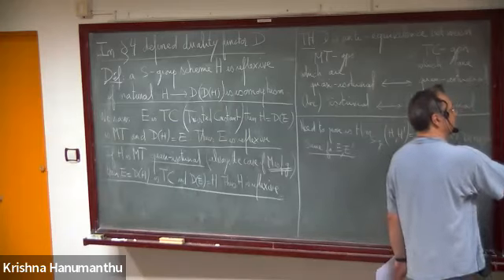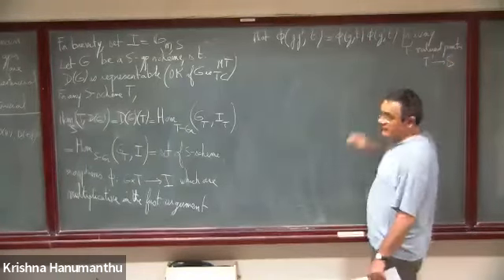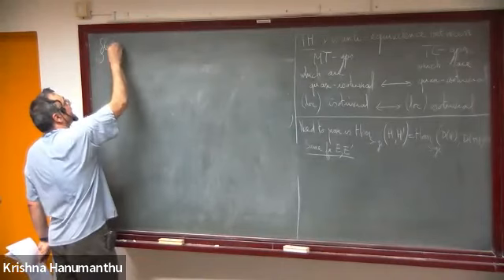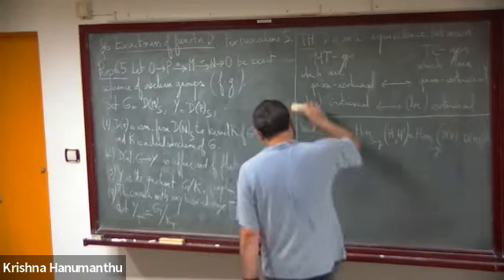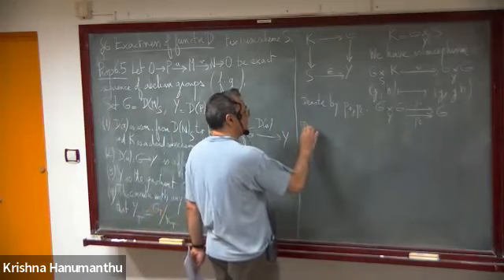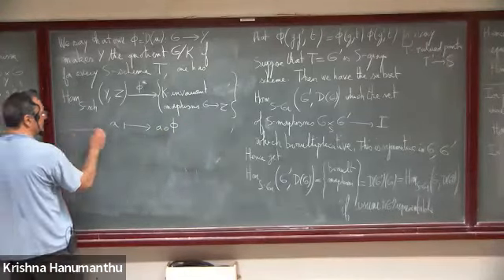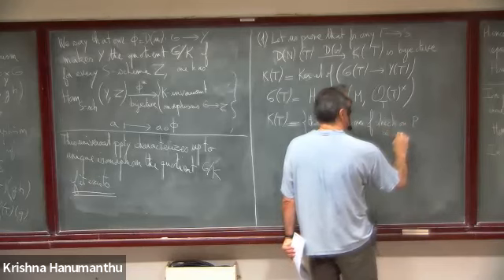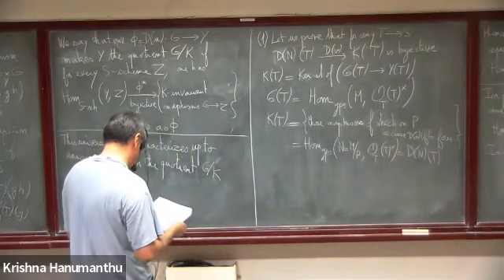Lecture 3 - Aug 17, 2023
Title: Lectures on SGA3

Abstract:

SGA3 was a seminar on group schemes, but it was an ideal test-ground and playground for many of the theories introduced by Grothendieck at that time: faithfully flat descent, sheaves for fpqc, fppf or etale topology, reductions to the noetherian case, infinitesimal and formal methods. All this is rather intimidating when presented in its own right. On the contrary, we intend to present a leisurely introduction, introducing concepts step by step only as needs arise for the study of reductive group schemes (and first of all, tori) and illustrating them by concrete examples. The idea is to share the joy the lecturer had by reading SGA3.